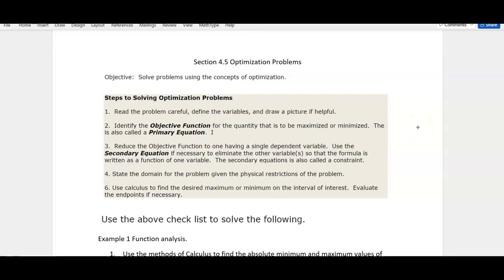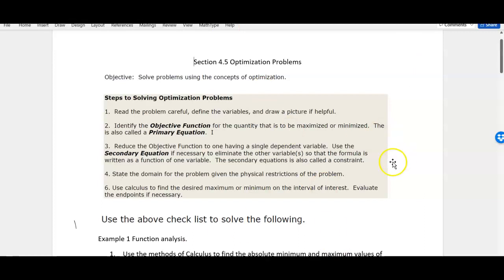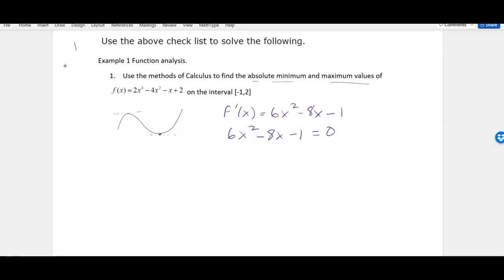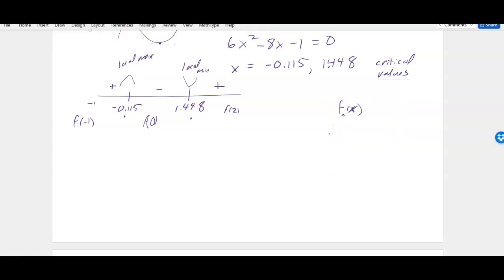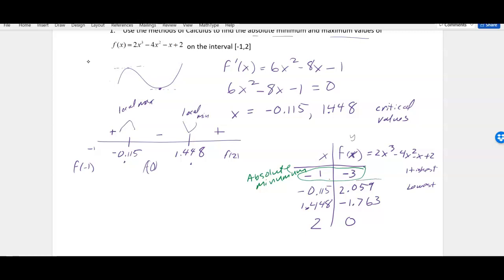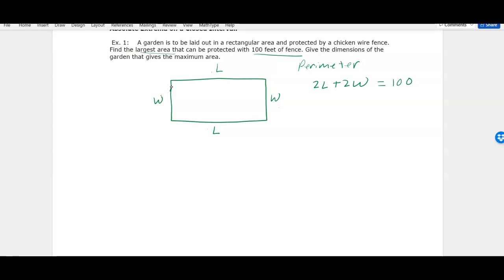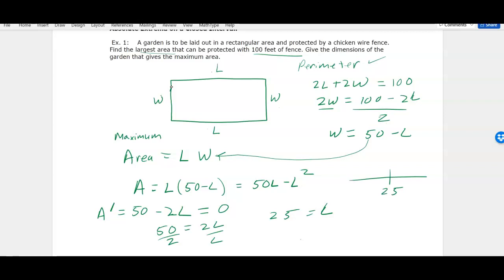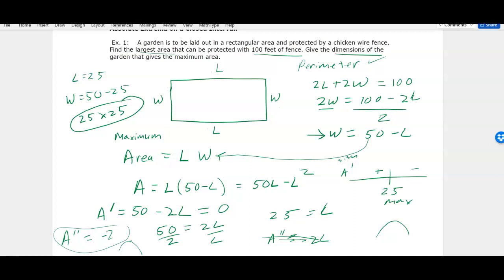Section 4.5 optimization part 1